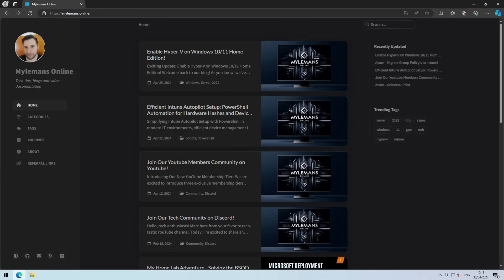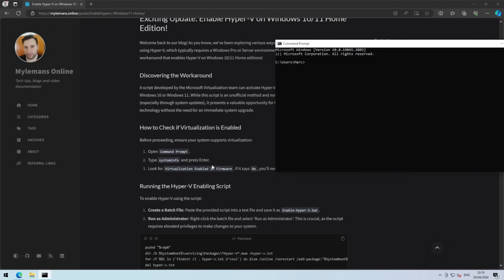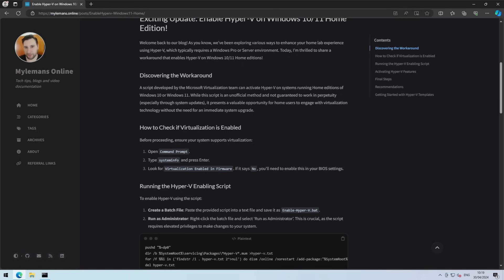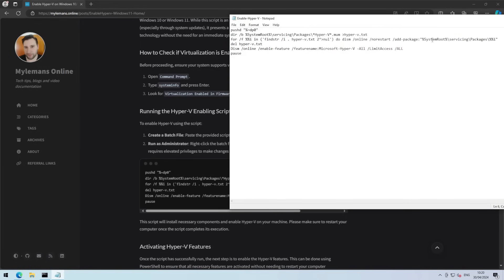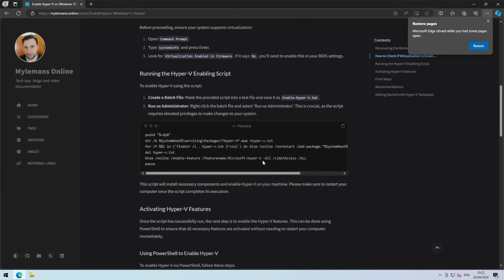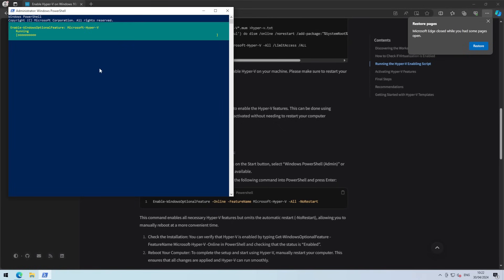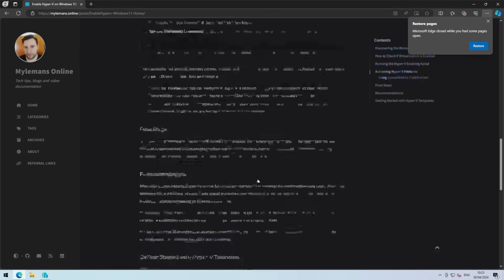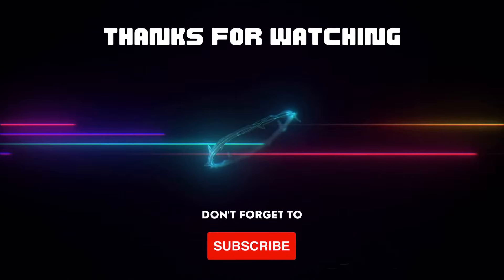Enable Hyper-V On Windows 10/11 Home | Step-by-Step Virtualization Setup Guide 2025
Ready to run virtual machines on your Windows Home Edition? In this video, you’ll learn how to enable Hyper-V on Windows 10 or 11 Home using a simple workaround—no upgrade to Pro required! This step-by-step tutorial walks you through checking virtualization support, downloading and running a script, enabling Hyper-V via PowerShell, and rebooting your system for final setup.

This guide is perfect for developers, IT students, and tech enthusiasts looking to explore virtualization from their home PC. Plus, get pro tips for performance and project ideas to start building your own virtual machine lab today.

🎯 Key Highlights:
Check if virtualization is enabled in firmware
Download & run the Hyper-V activation script
Enable Hyper-V features with PowerShell
Final reboot for full Hyper-V setup
Bonus: Performance tips & VM use cases

🌟 Discover more on our official website!

⏰ Timestamps:

[0:00] – Intro
[0:14] – Hyper-V on Windows Home? Yes! Here's how
[0:38] – Check if virtualization is enabled
[1:02] – Run “systeminfo” command
[1:36] – Get and save the activation script
[2:15] – Run the script as administrator
[2:31] – First reboot after script
[2:40] – Use PowerShell to enable Hyper-V
[3:09] – Second reboot
[3:20] – Hyper-V successfully enabled
[3:26] – Recommended system specs (RAM + SSD)
[3:46] – Virtual Machine project idea
[3:53] – Upcoming Hyper-V workshop
[4:02] – Outro + Like, Share & Subscribe

If you found this video helpful, share it with your fellow tech enthusiasts!

💬 Got questions? Drop a comment!